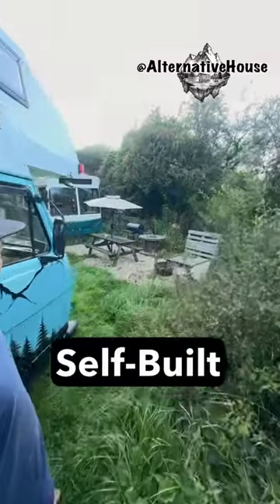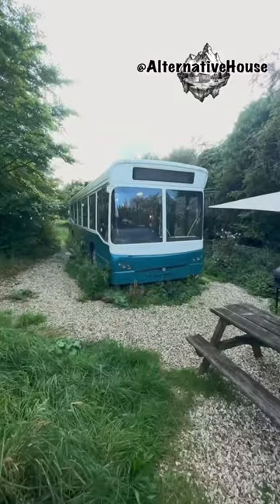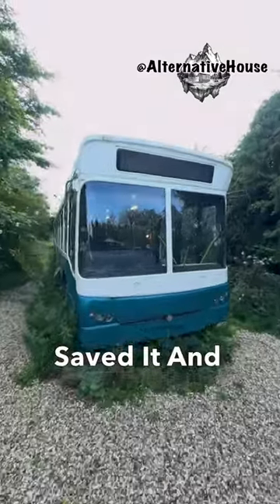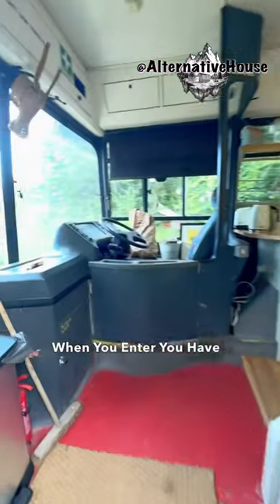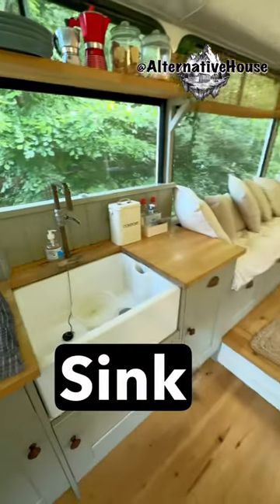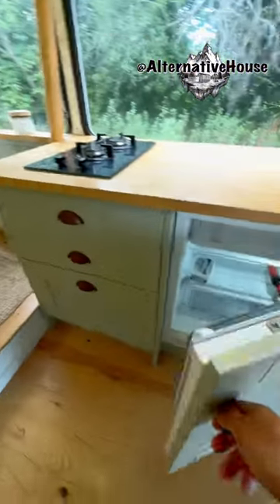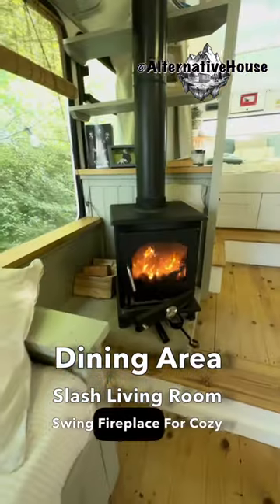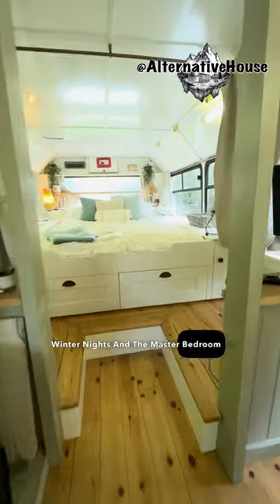From City Bus Into Modern Apartment 🤩